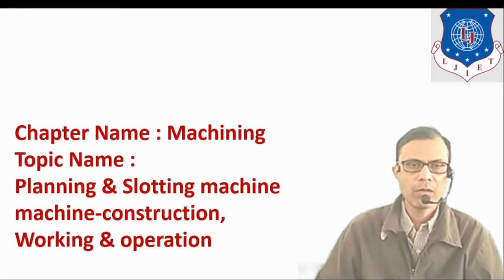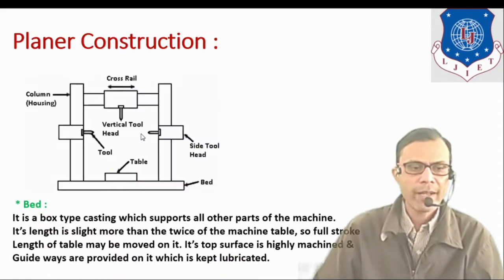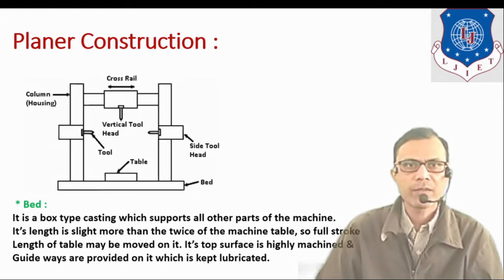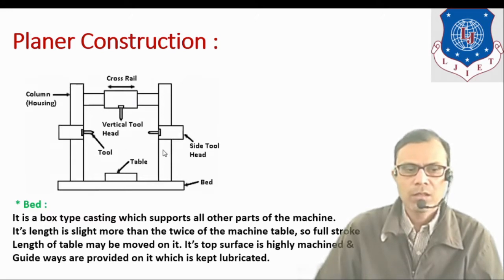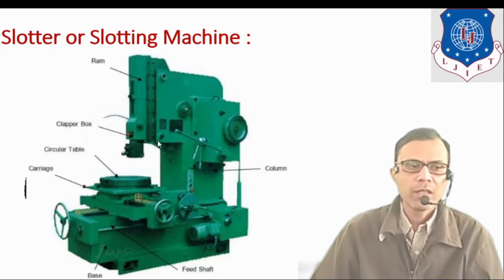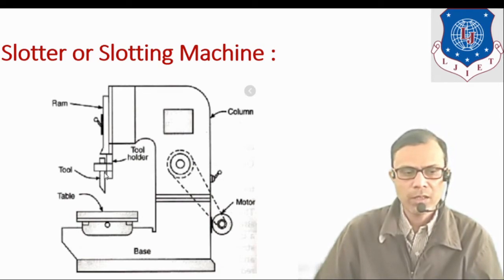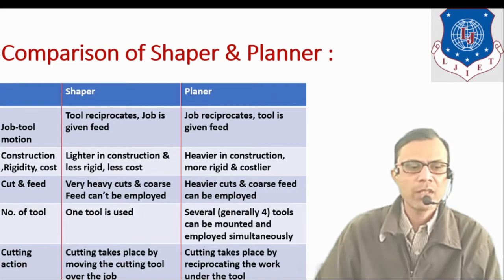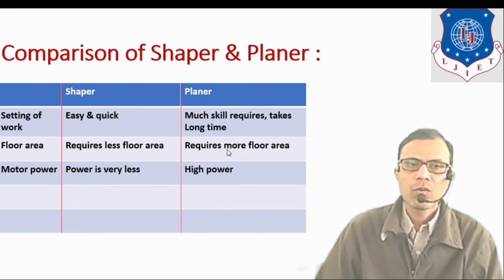L 11 Working of Shaper and Planner | Automotive Manufacturing Processes and Technology | Automobile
In this video, Construction & Working of Planner & Slotter & Comparison between Shaper & Planner are explained.

Next Lecture link:
L 12 Operations of Milling Machine |Automotive Manufacturing Processes and Technology |Automobile